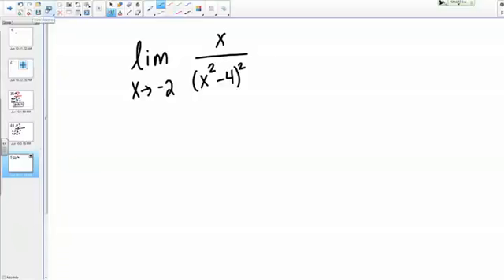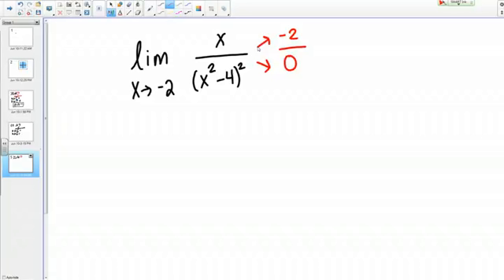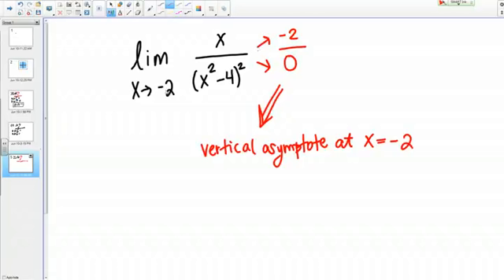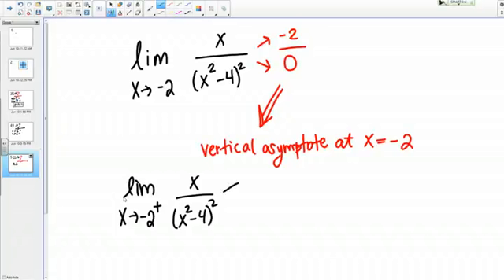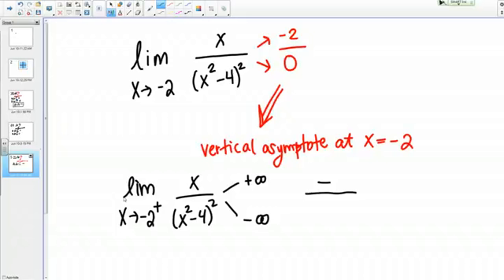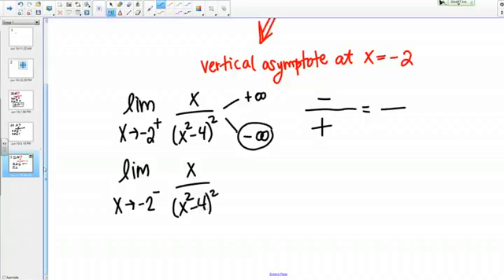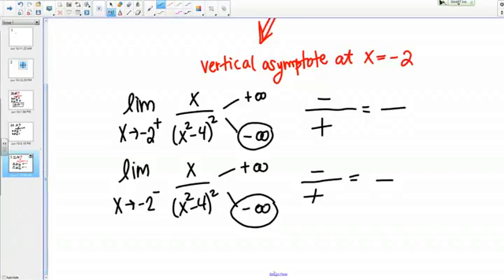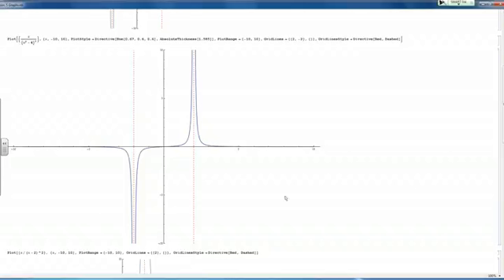Limit equals negative infinity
Evaluating infinite limits algebraically.